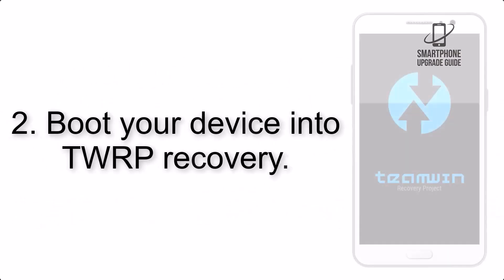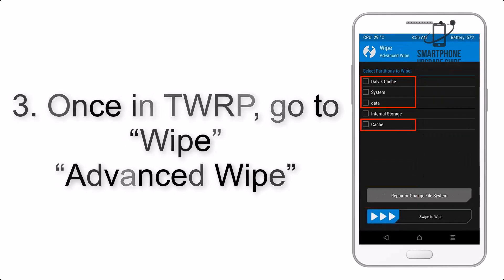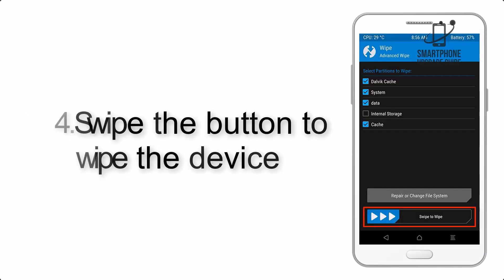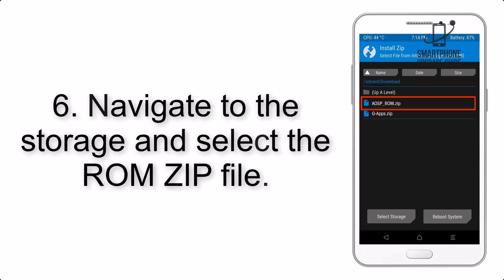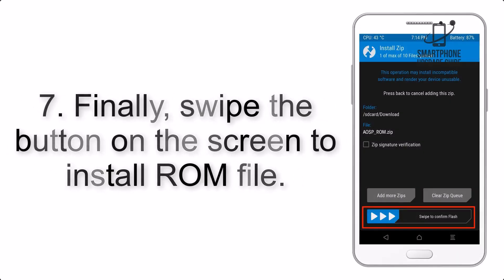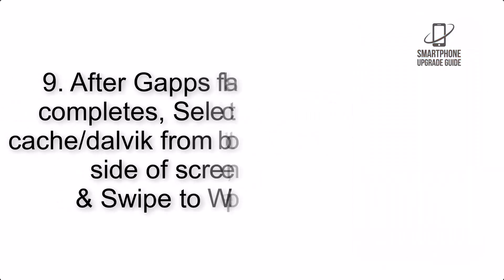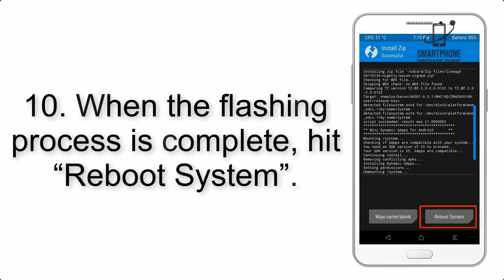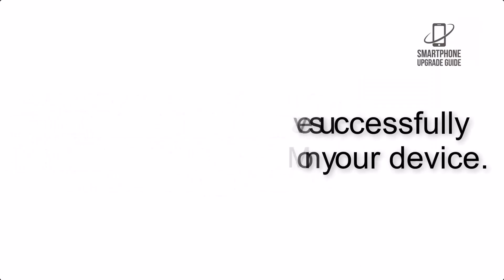Install Android 14 on LG G6 (AOSP Rom) - How to Guide!